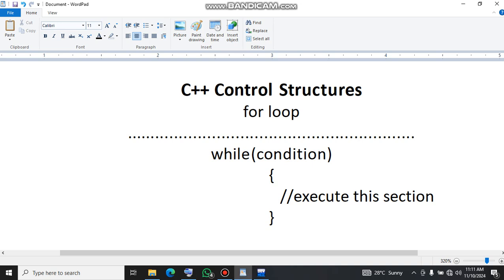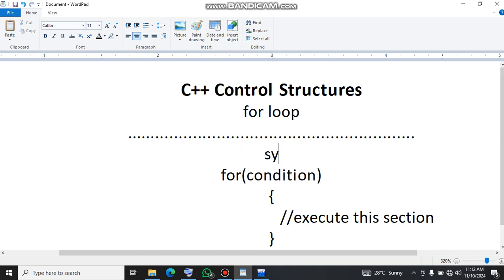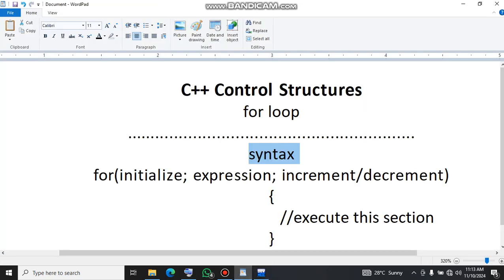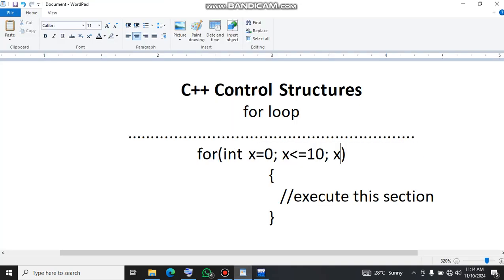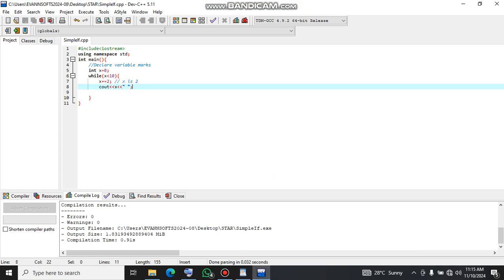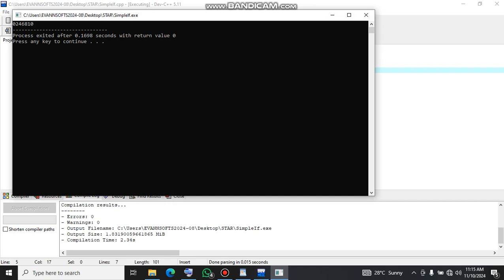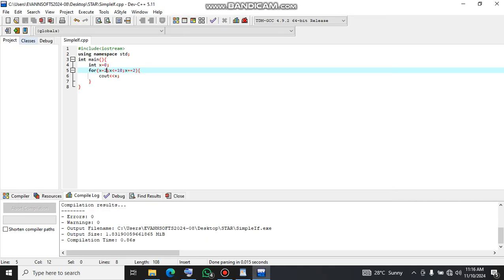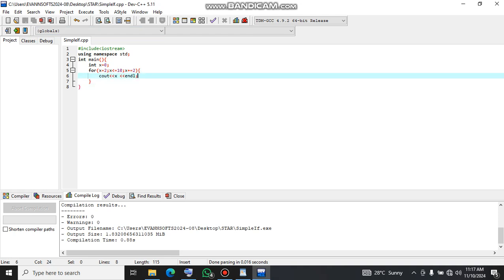Control Structures , For Loop . C++ for intermediate programmers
This tutorial covers and explains the syntax and use of for loop in C++. This is the most used loop in C++ programming